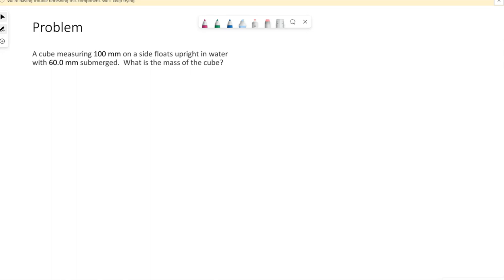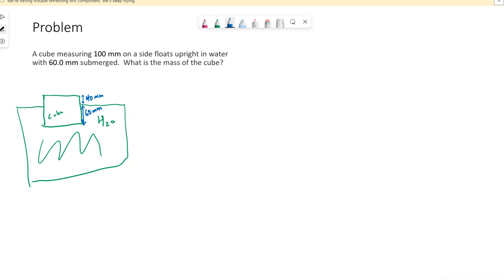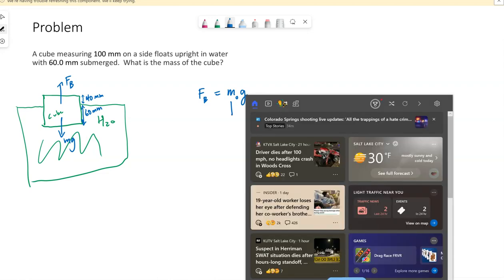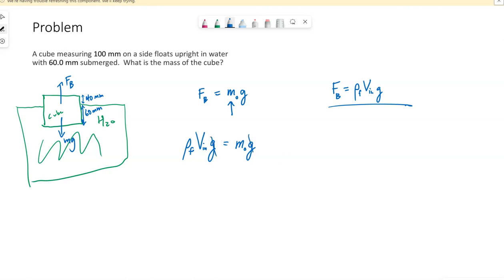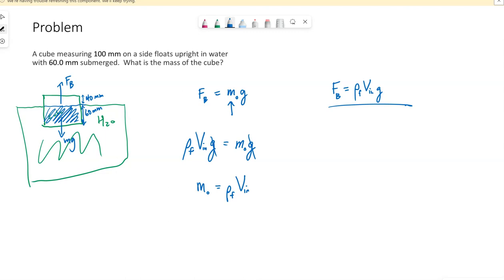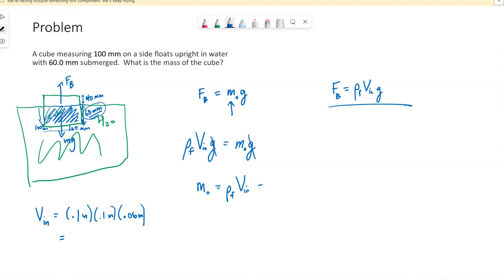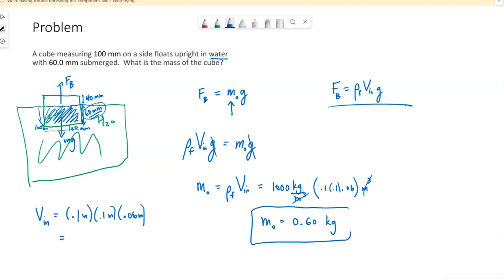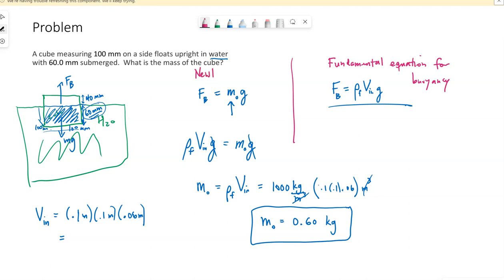Buoyant force example 1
This is an example problem involving buoyant force, specifically calculating the mass of a floating cube.